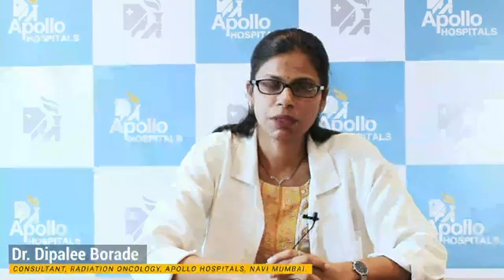Dr Dipalee Borade Speaking on Radiation Therapy For Brain Tumor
Know About Radiation Therapy For Brain Tumor. Dr Dipalee Borade, Consultant, Radiation Oncology, Apollo Cancer Centres, Navi Mumbai.